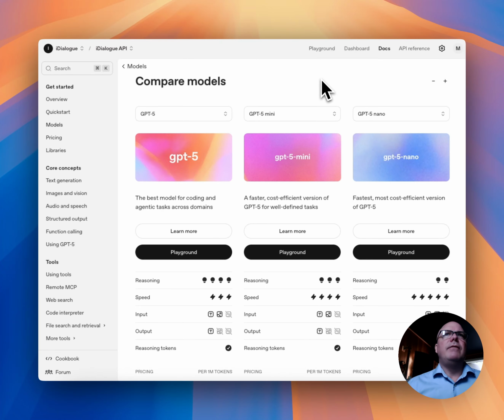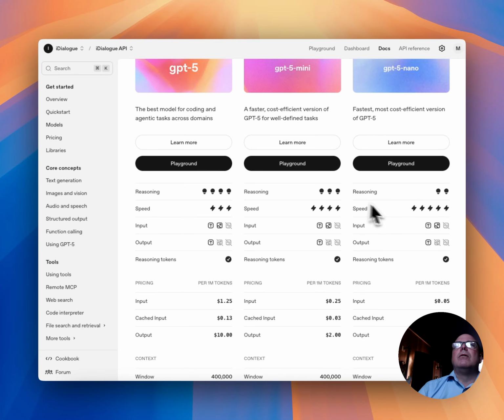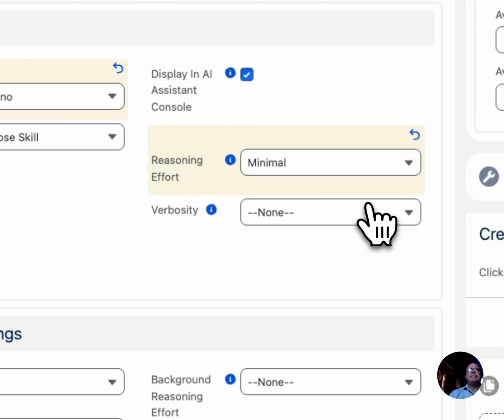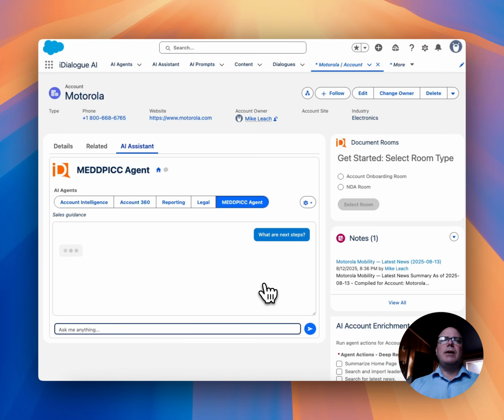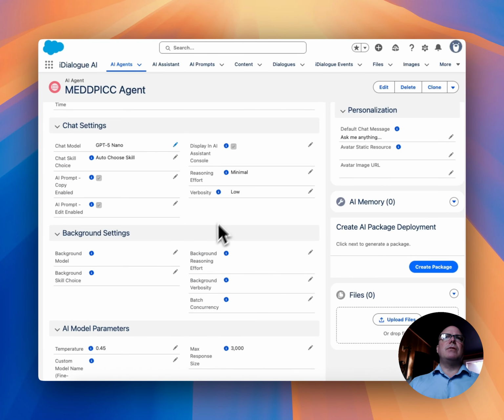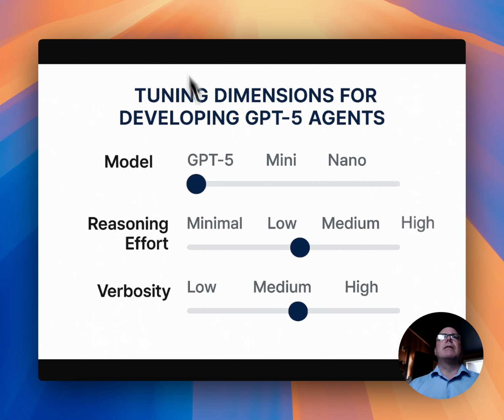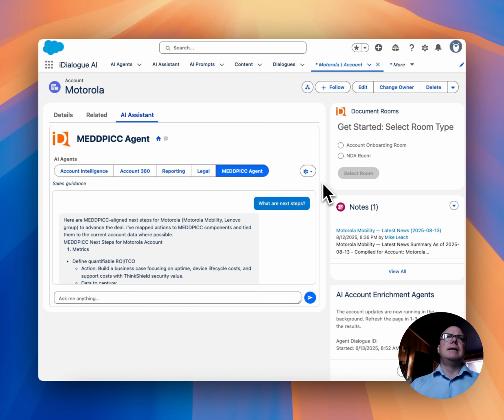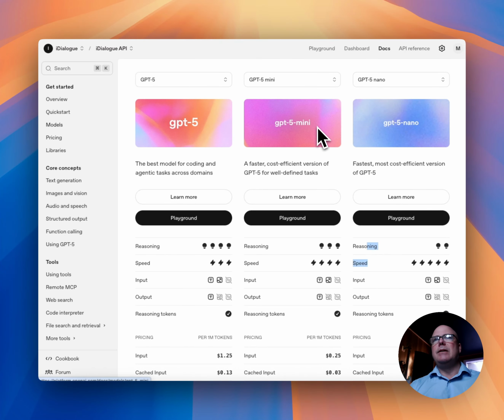First Look at GPT-5 in Salesforce – AI Agents Just Got Smarter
Get an exclusive first look at GPT-5 and see how it transforms Salesforce AI Agents. In this video, we compare the GPT-5, Mini, and Nano models — breaking down performance, cost, and ideal use cases.

You’ll learn how to:

Configure GPT-5 for real-time chat and background automation in Salesforce.

Use the new reasoning effort and verbosity settings to fine-tune agent behavior.

Optimize Account-based AI Agents for Salesforce Account page layouts.

Watch as we run a live demo of an AI Agent inside Salesforce, reviewing an account in real-time and showing you how to get the most out of GPT-5’s new capabilities.